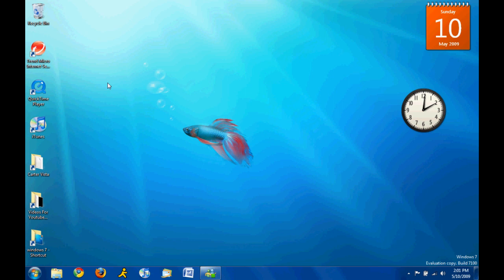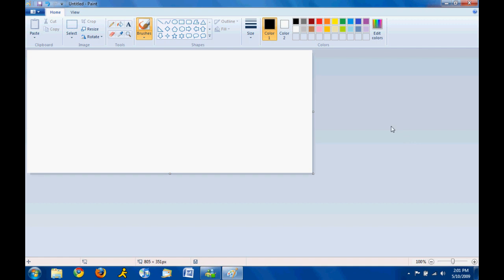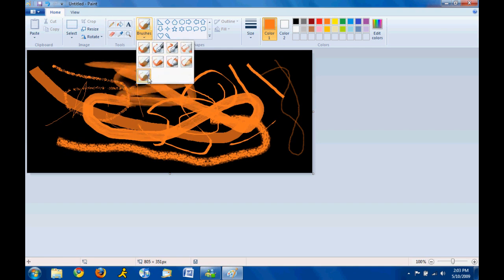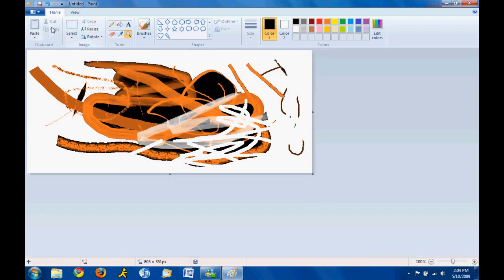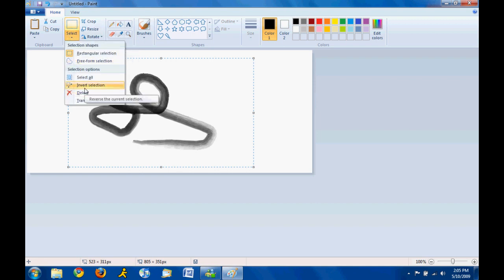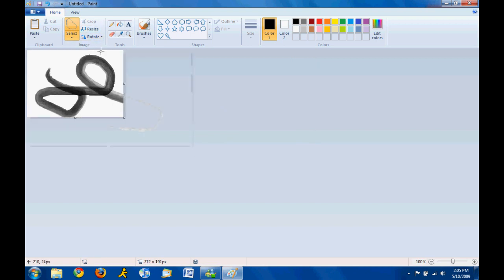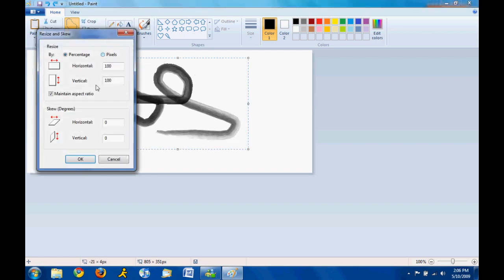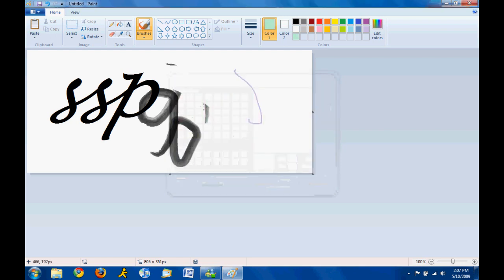Windows 7 Feature: Paint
This is showing the new and improved paint feature in windows 7 and my awesome painting skills

COMMENT TOO